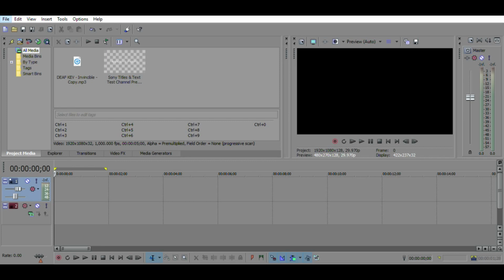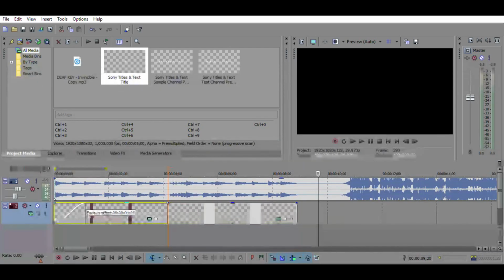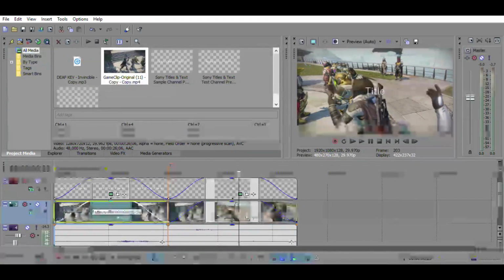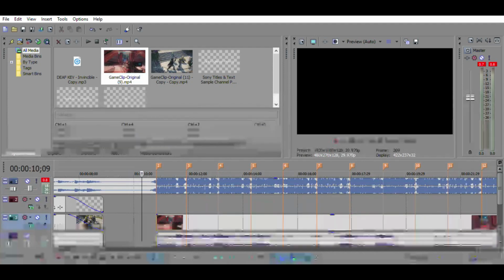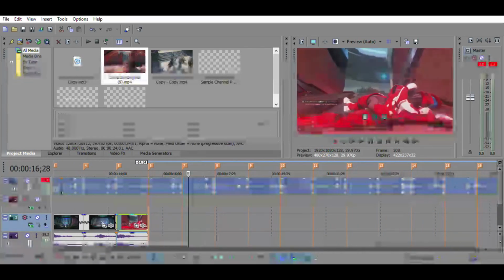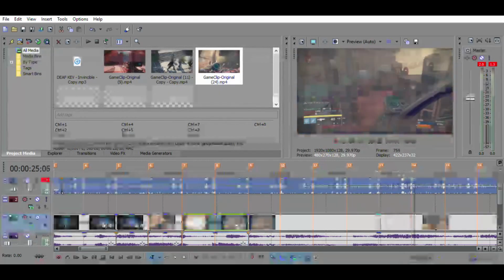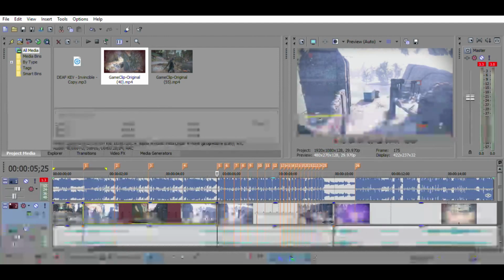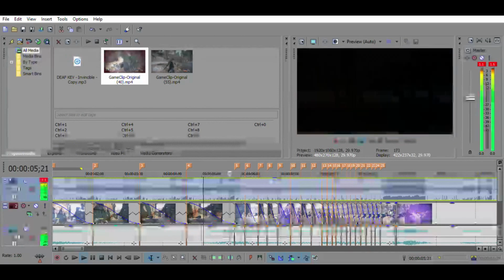How to Make a Gaming Montage 2015!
Today I'll be showing you how to make your very own GAMING MONTAGE in 2015 here at The Paragon! This is done in Sony Vegas Pro. After editing, your end result should be a professional looking montage!

Intro: The Fray - How to Save a Life (Jiggers Remix)